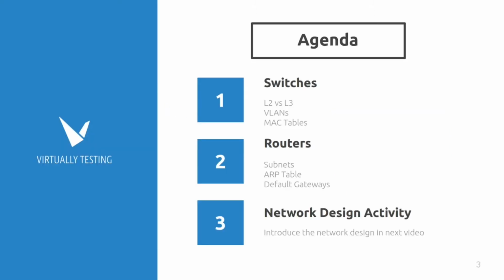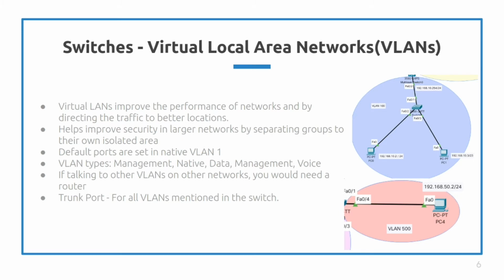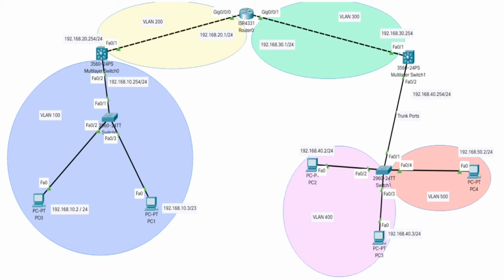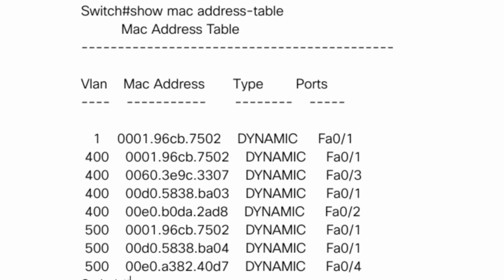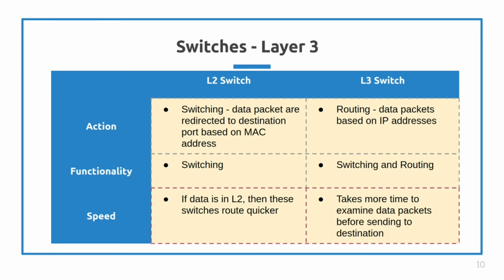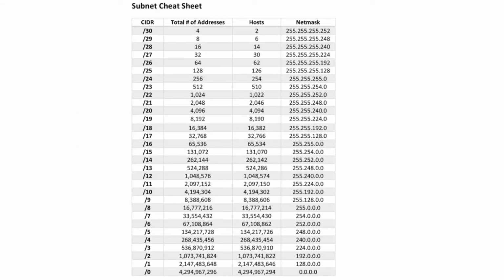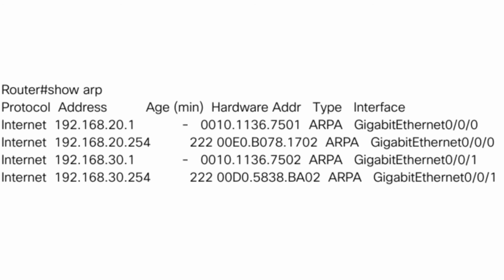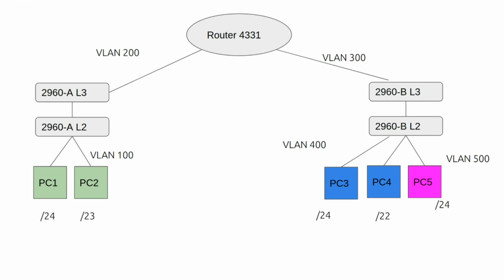Switches and Routers (Introductory Video) (Part 1 of 2)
Talks about the basic switch and router capabilities and their functions in a network. For switches, we will talk about VLANs and Layer 2 of the OSI model. For routers, we will talk about subnets and VLAN communication along with the Layer 3 OSI model.